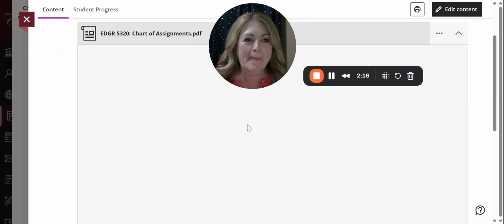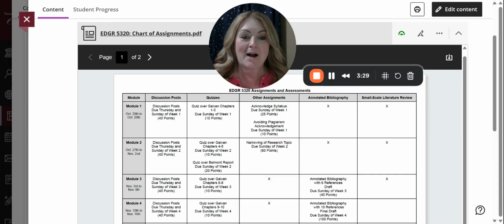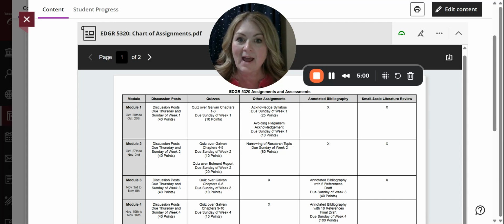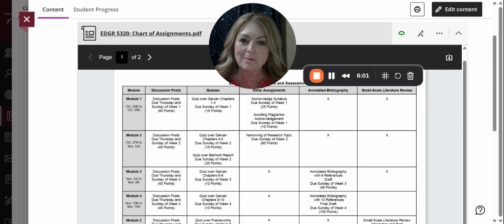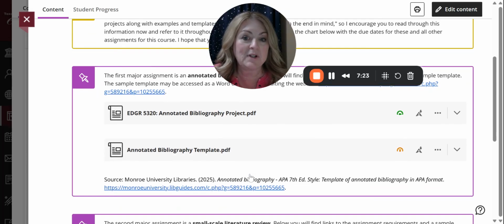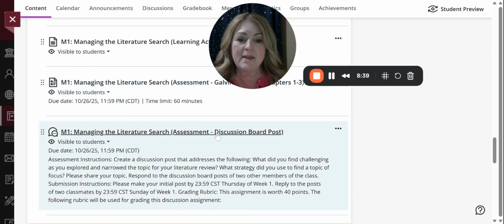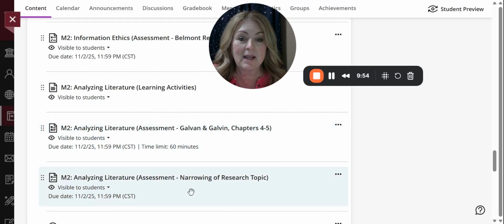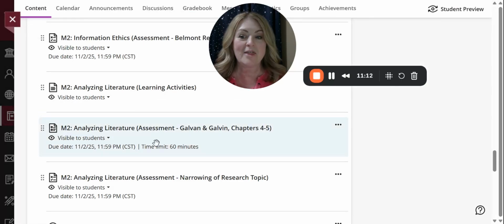EDGR 5320: Foundations of Educational Research Course Overview